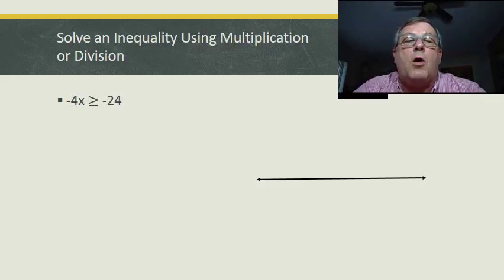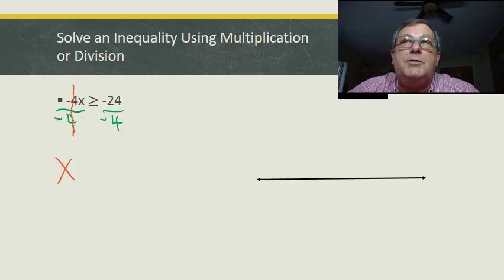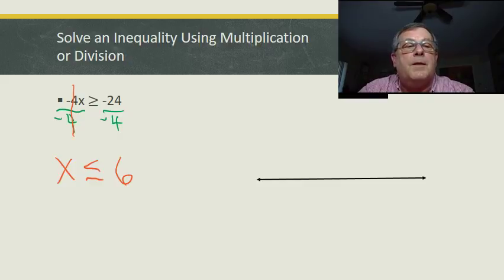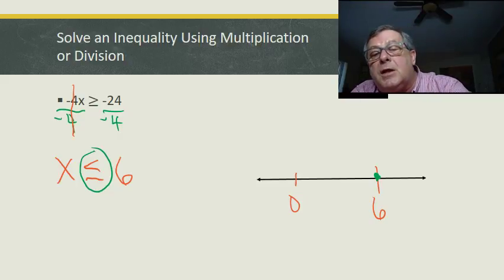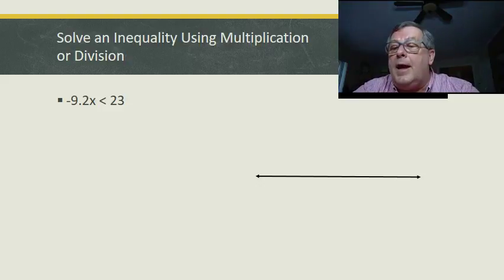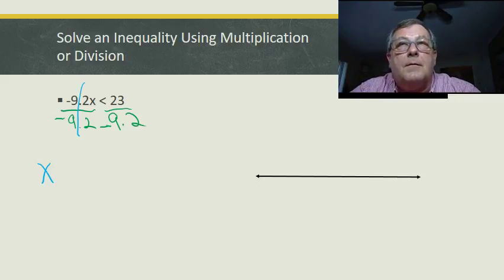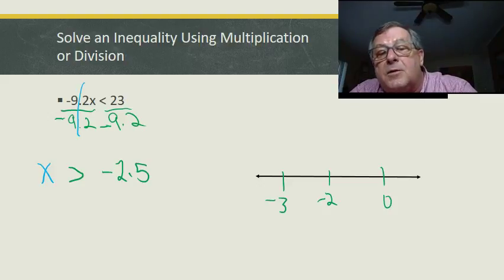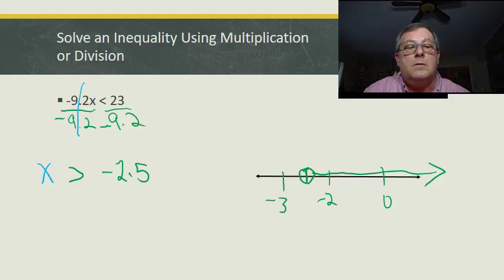Solve an Inequaliity Using Multiplication or Division